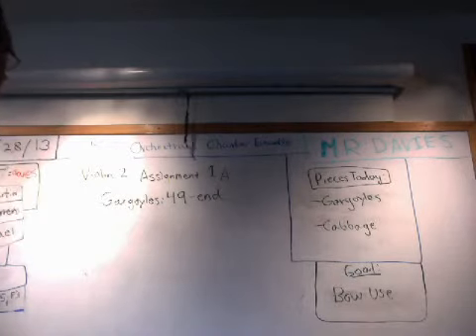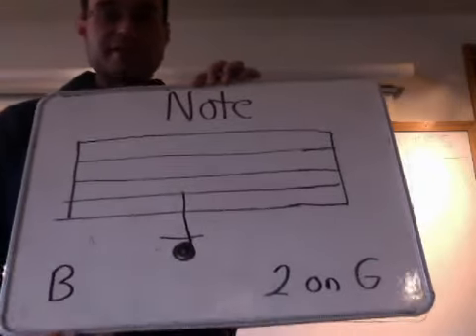Violin2 Assignment 1A- Gargoyles(mm 49-end)